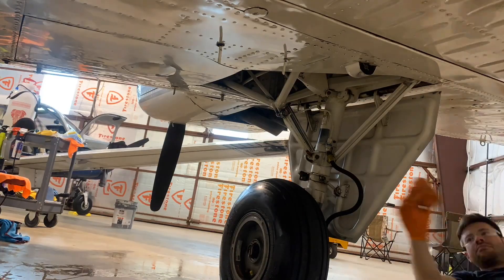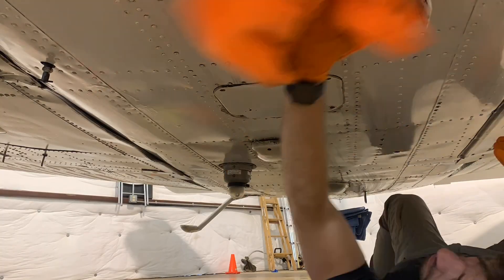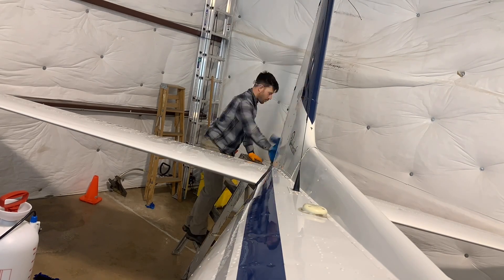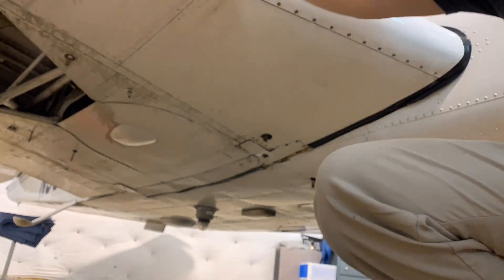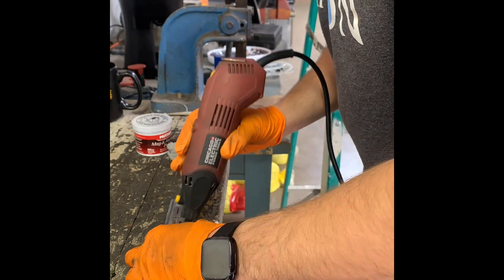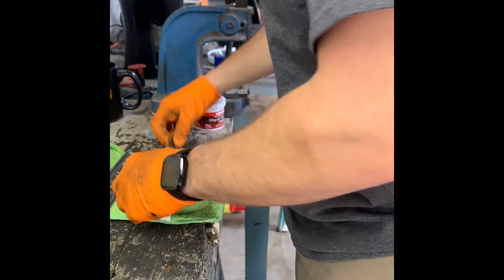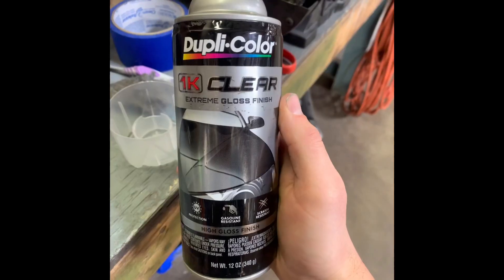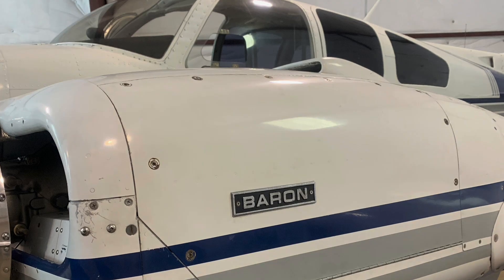1977 Barron E55 Full Aircraft Detailing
Here are the products used:

Dremel Drill was used but I think was a better product after test compared to the one my other mechanic friend had. This one also comes with an entire set of attachments that you would use in the future.

Compounds for metal

Automotive Compound

Drill Attachments Pads

Ceramic Coating Spray

Detailing Buck

Mechanic Gloves